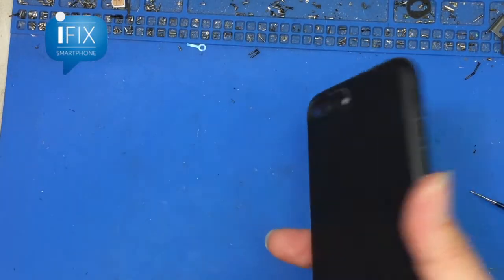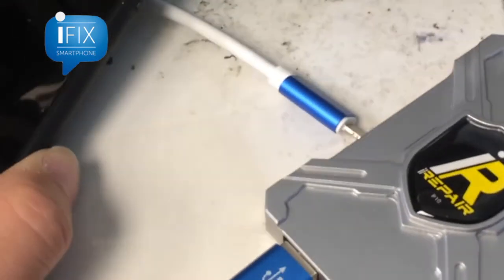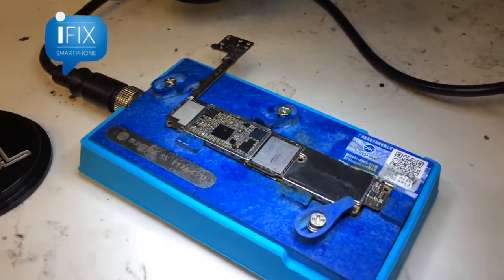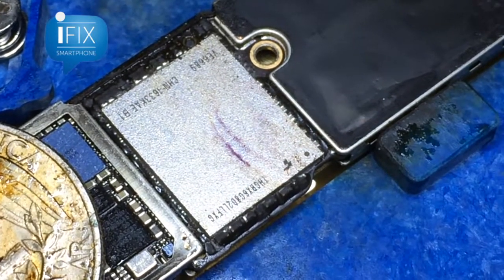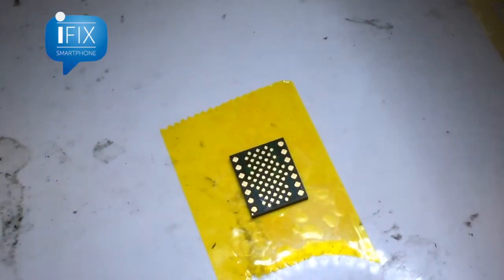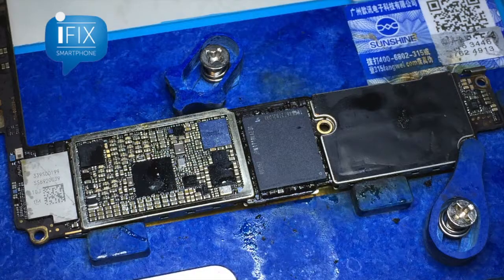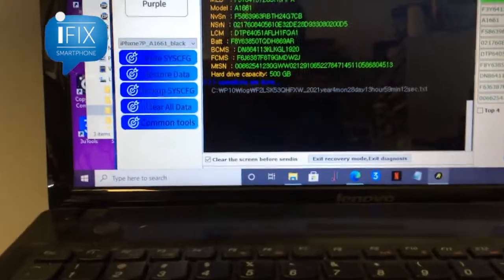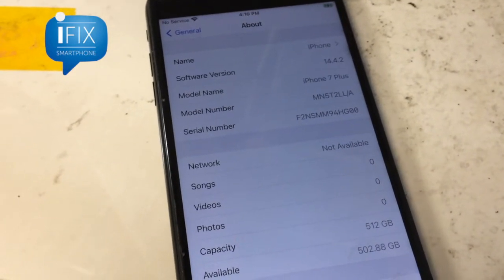iPhone 7 plus Storage Upgrade from 32GB to 512GB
This video shows that 512GB can be installed on iPhone 7 / 7+.

Tools used:
iRepair
Sunshine bottom heater